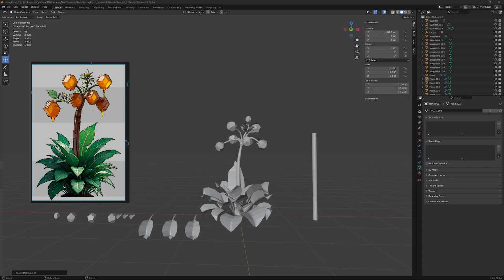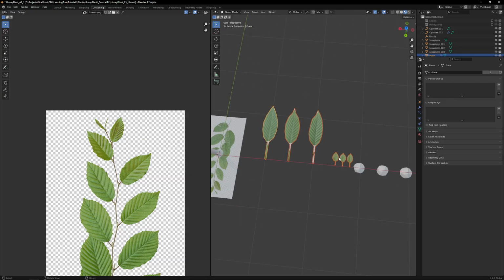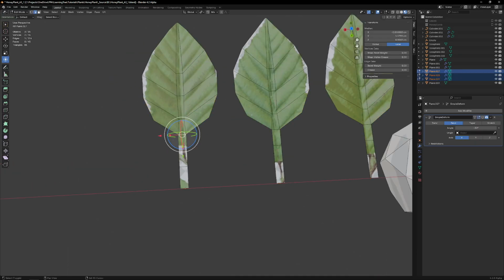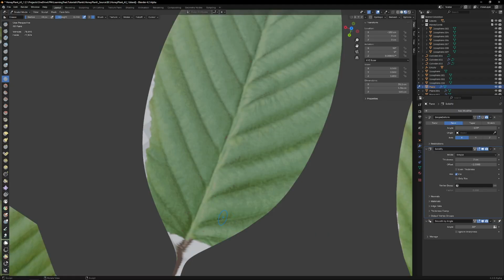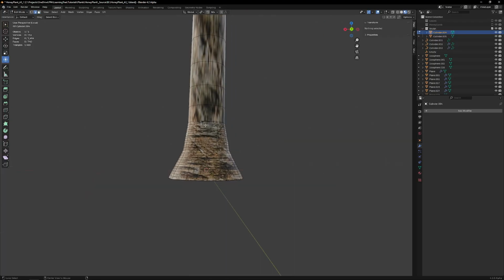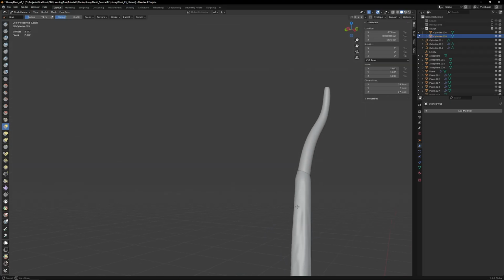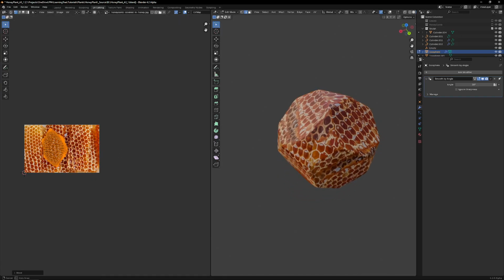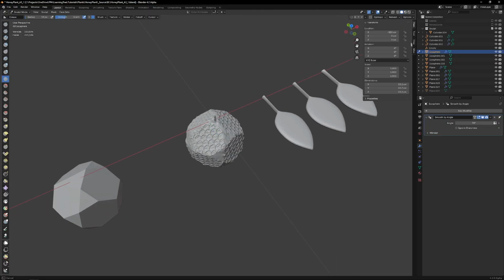Making of Honey Plant | Detailing | Blender | Tutorial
🎮 In this video, we move from blocking to detailing the fantasy honey plant and start refining the sculpt. we focus on adding natural surface variation, carving organic forms, and shaping the leaves to make the plant feel alive and believable.
You’ll see how we enhance the primary forms with secondary and tertiary details, define leaf edges, add subtle bends and thickness, and create texture that supports the overall design. Small sculpting decisions make a big difference in realism and visual appeal.
If you're learning environment art or prop creation, this step will help you understand how to take a simple base mesh and turn it into a polished, production-ready asset.

🎮Reach out and embark on your journey or kickstart your journey.
ArtStation - Amanpreet Bajwa